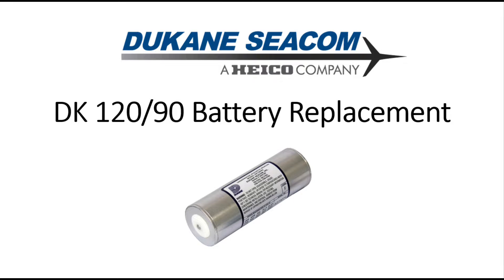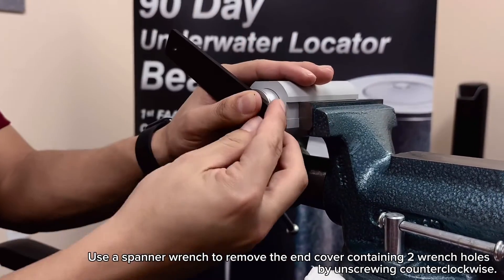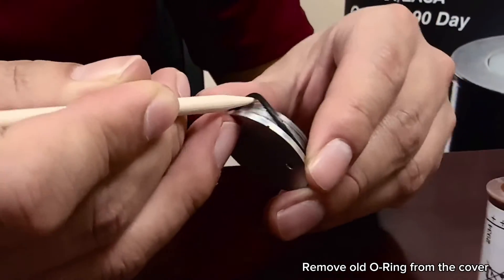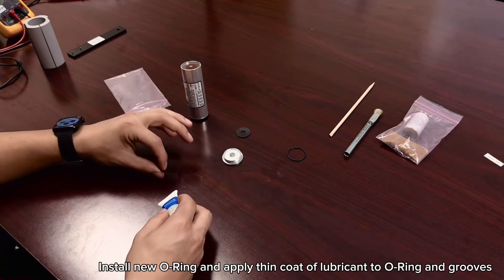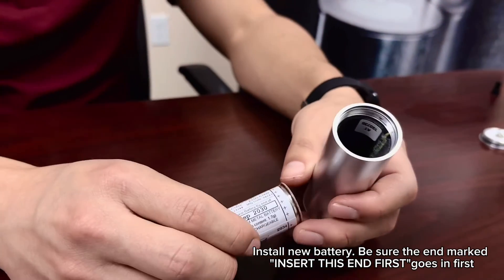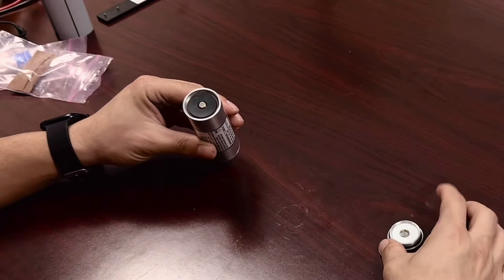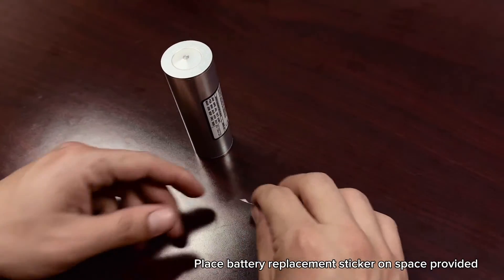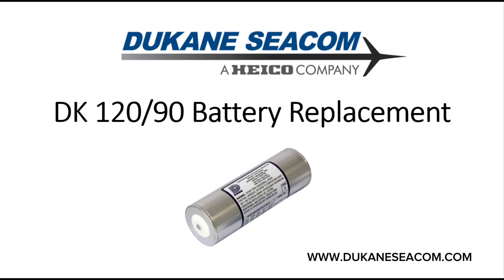DUKANE SEACOM: DK 120/90 Beacon Battery Replacement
This is an instructional video on how to replace the battery on a DK120/90 Underwater Acoustic Beacon.